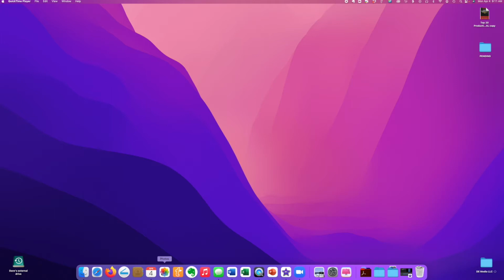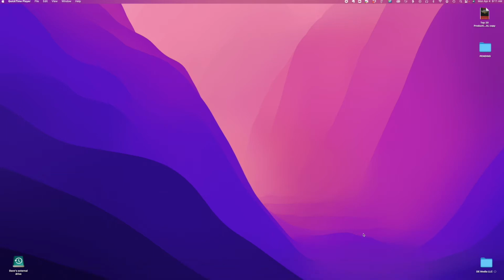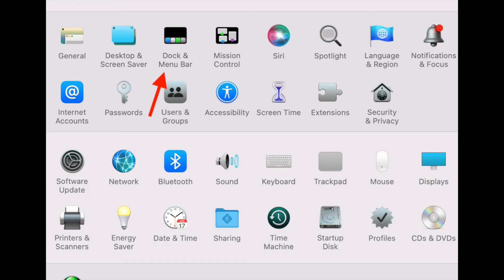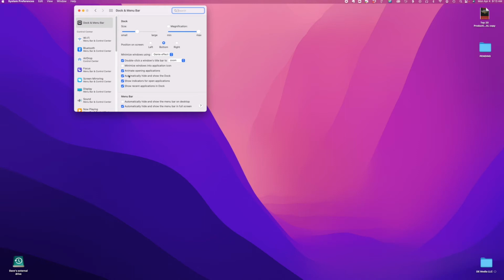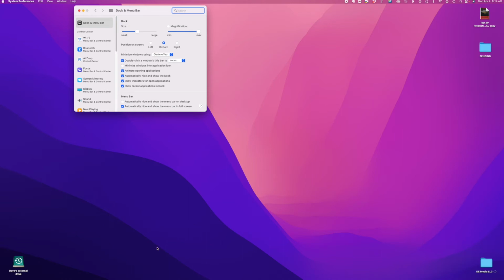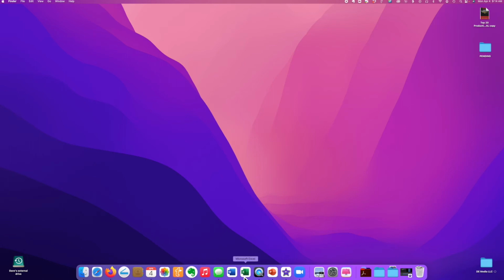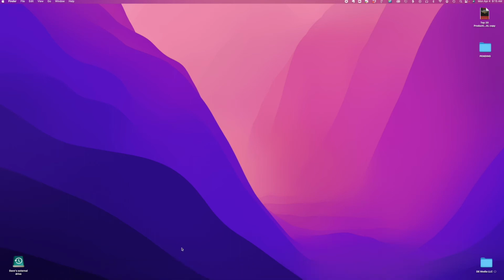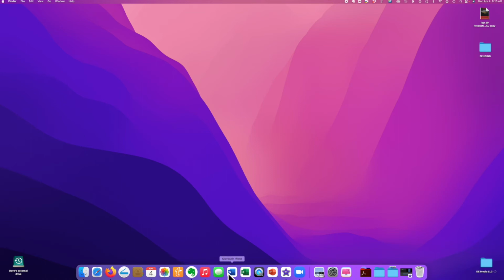Mac Moments: Using The Dock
It sits on the bottom edge of your Mac screen and it is key to how you get things done.  It's the dock and it is key to accessing everything from apps to folders.  On this Mac Moments, we share things about the dock that you may not know.

MY COURSES:
"Pathway To Productivity and Time Management"

MY BOOKS:
"Be A Leader Not Just A Manager"